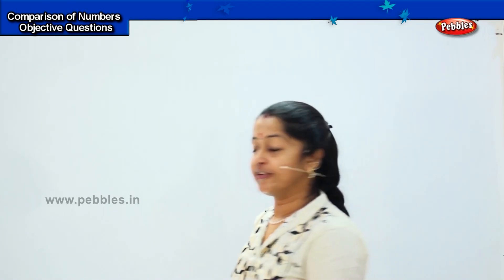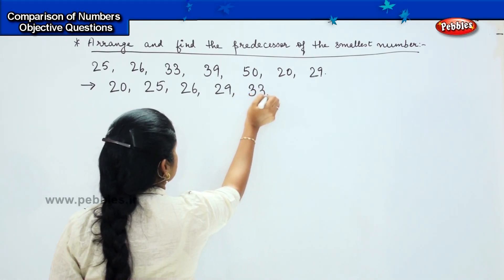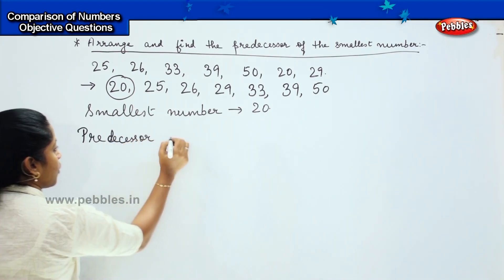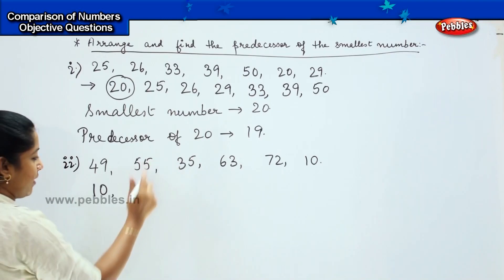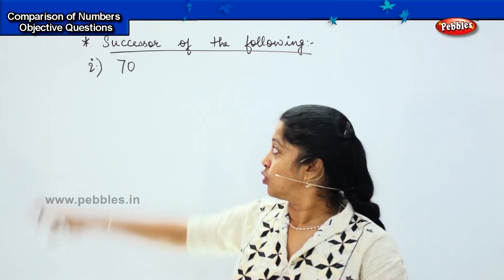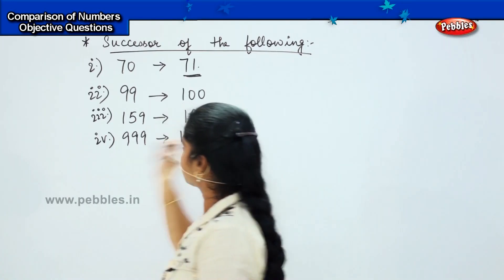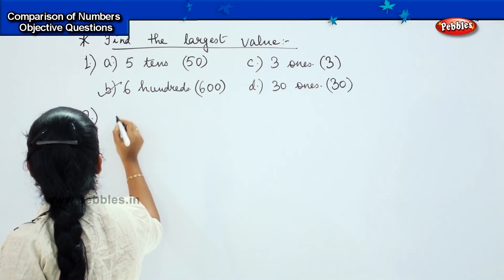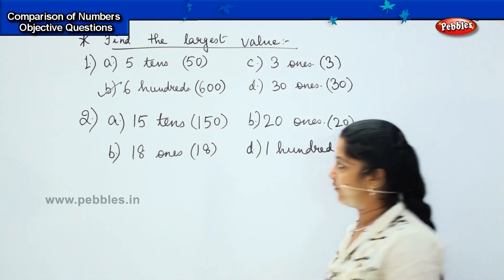Comparison Of Numbers Objective Questions -18 | CBSE | 2nd std CBSE Maths olympiad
Comparison Of Numbers Odd And Even  - Questions -17 | CBSE | 2nd std CBSE Maths olympiad | Olympiad